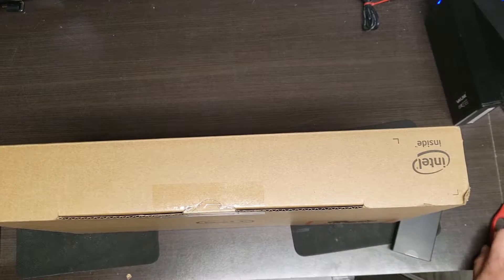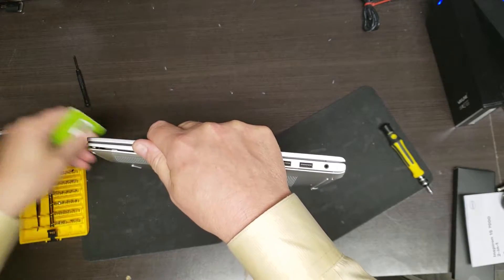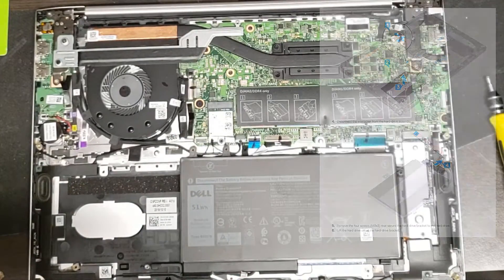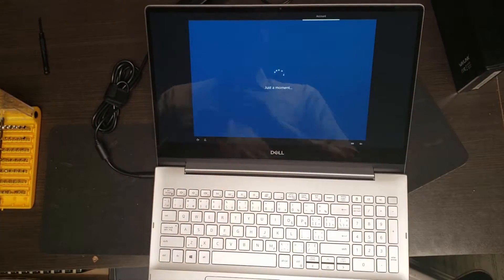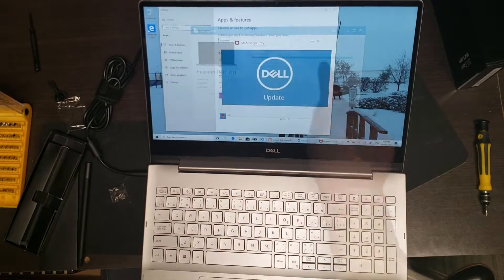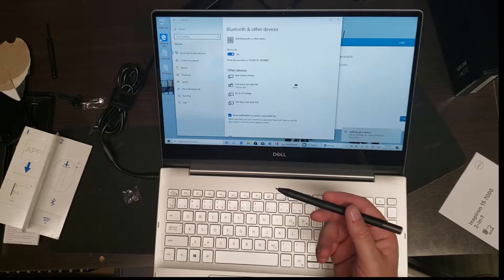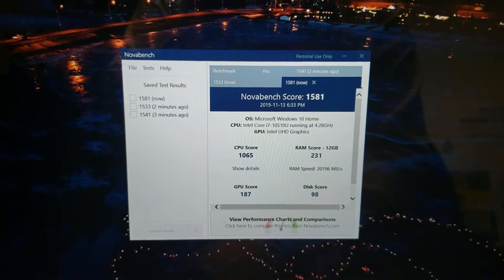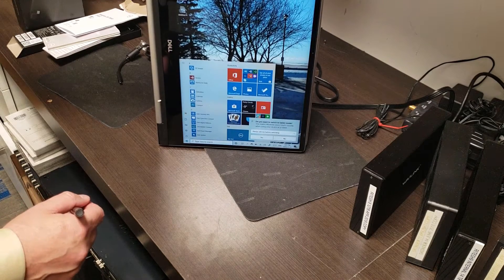Dell Inspiron 7000 Series 7491 Laptop 2-in-1 Unbox Disassemble Review & Benchmark w PN579X Stylus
We unbox, disassemble and benchmark the new Dell Inspiron 7000 Series 7491 Laptop 2 in 1 and we add then configure a Dell PN579X stylus.